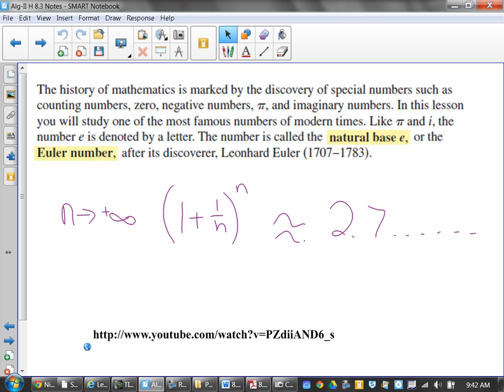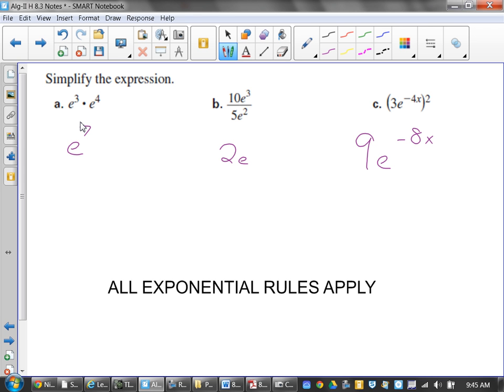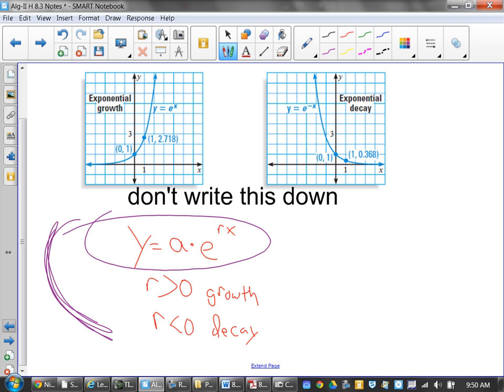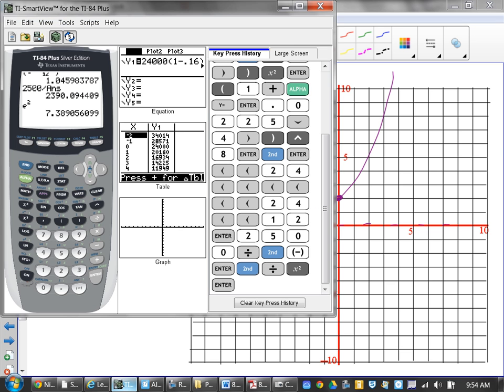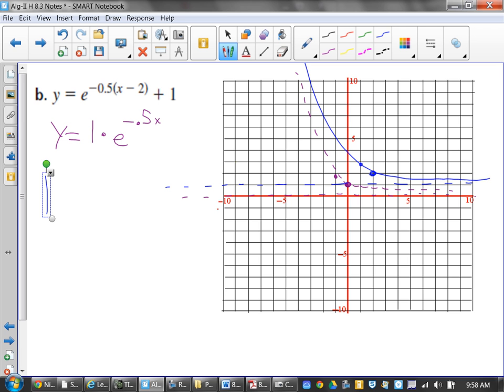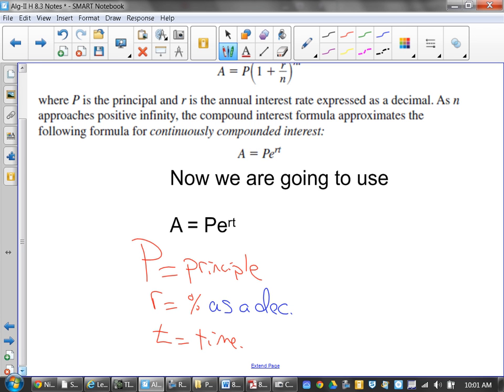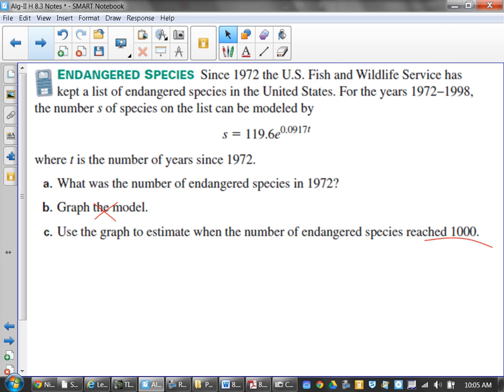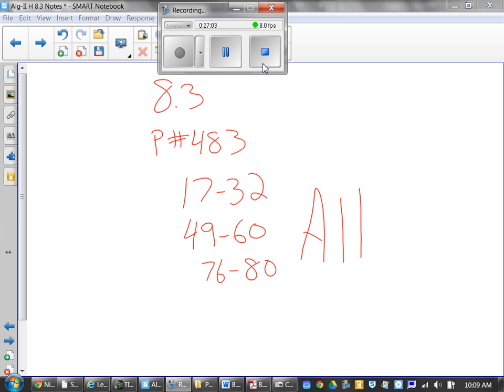January27 8 3 Notes p3